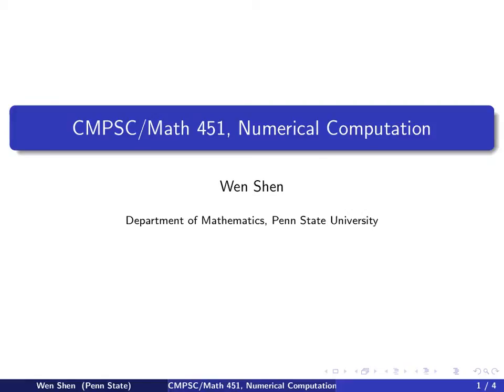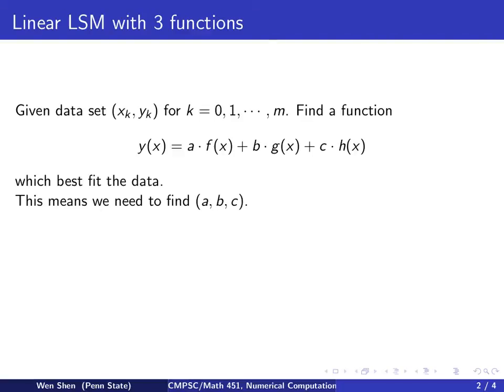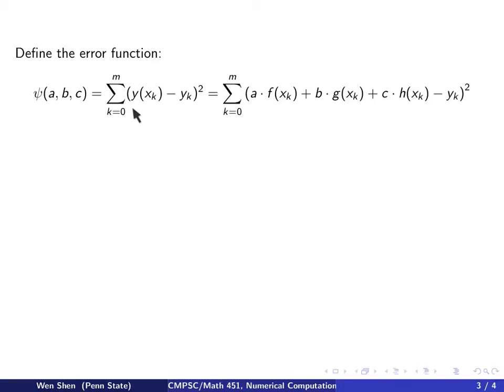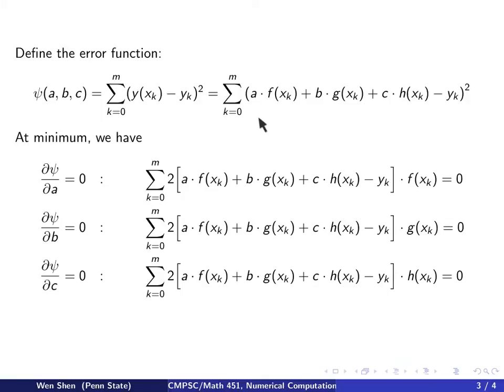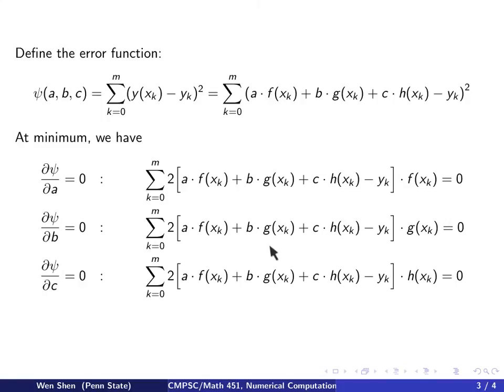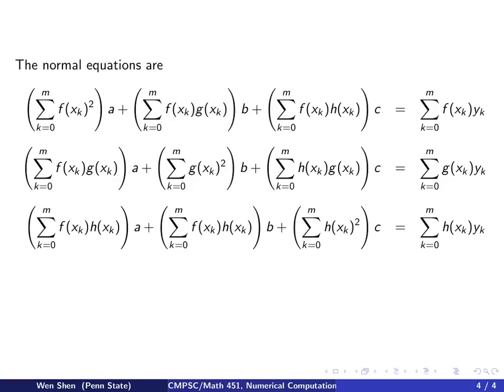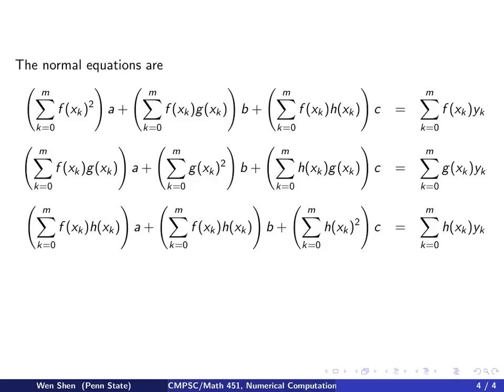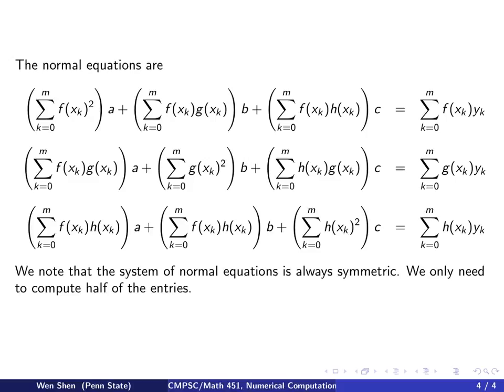ch8 2. Linear Least Squares with three functions. Wen Shen